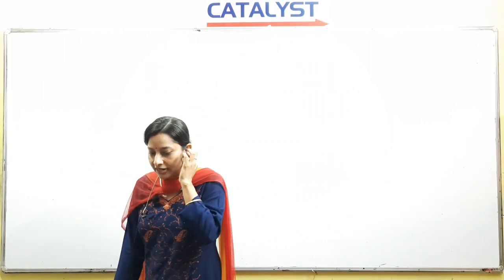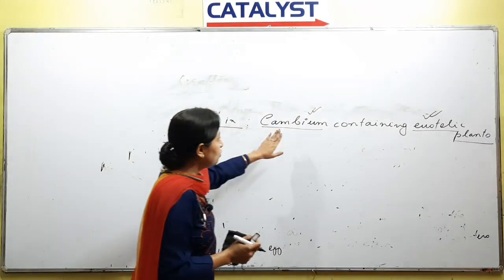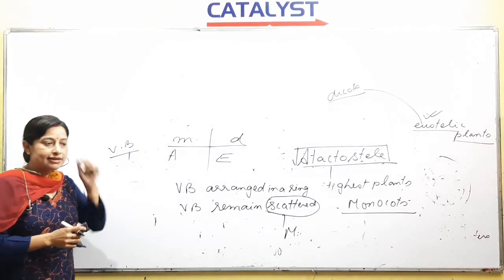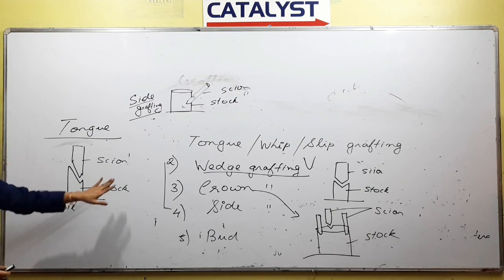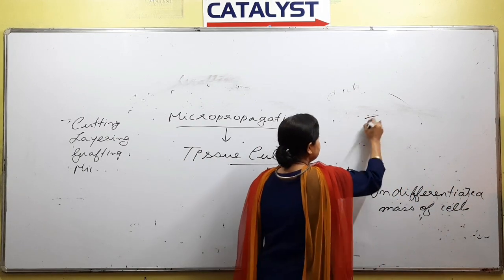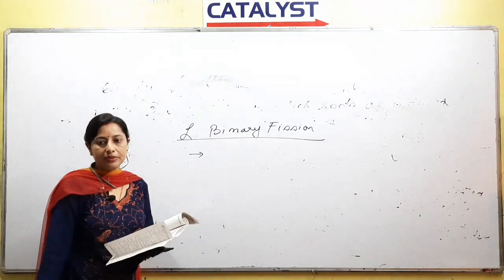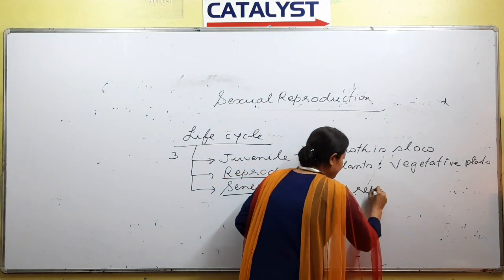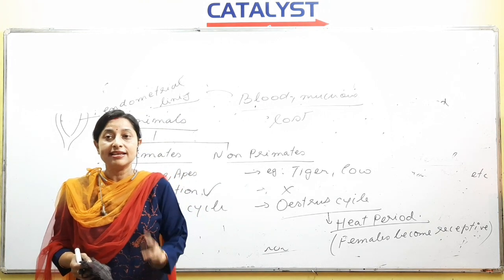REPRODUCTION IN ORGANISMS | LECTURE - 6 | BOARD | NEET